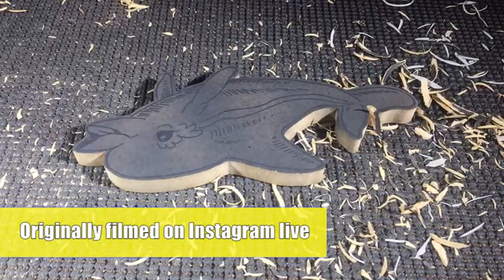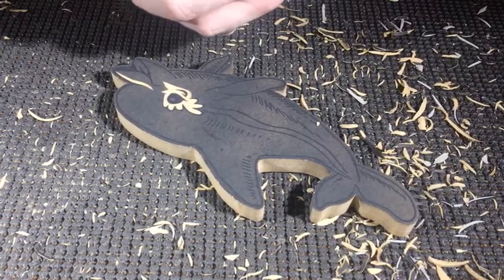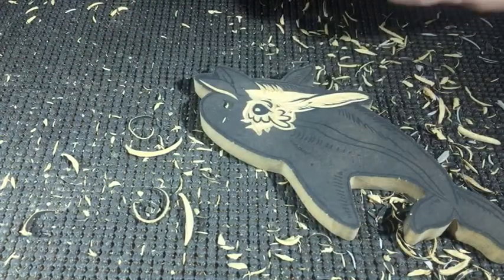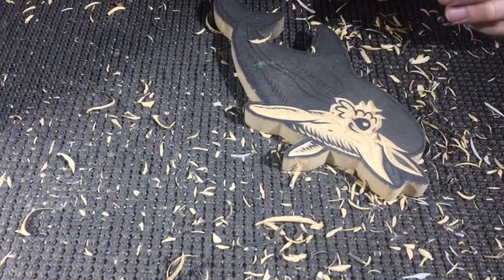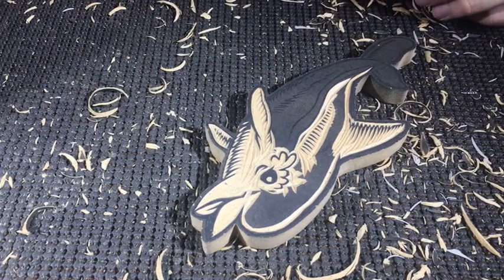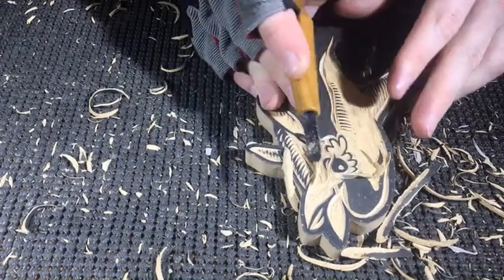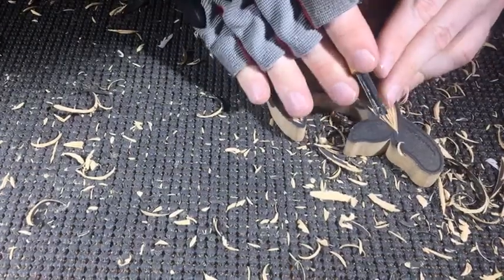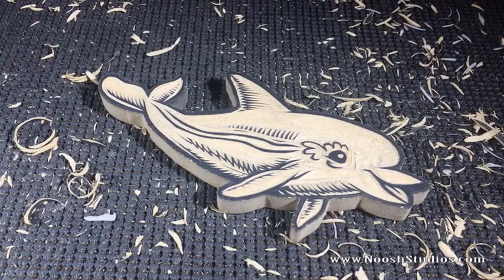Carving a Dolphin Woodcut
Watch as Chris Noosh! Carves a dolphin for a carved and painted piece, and answers questions asked live!